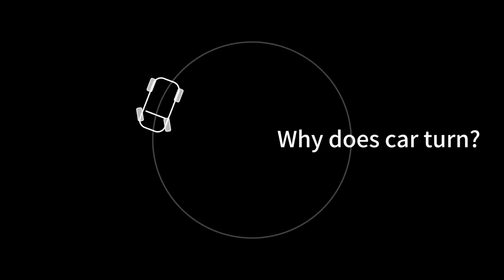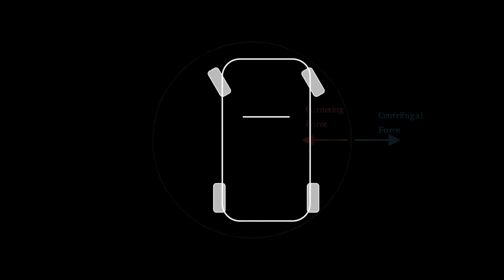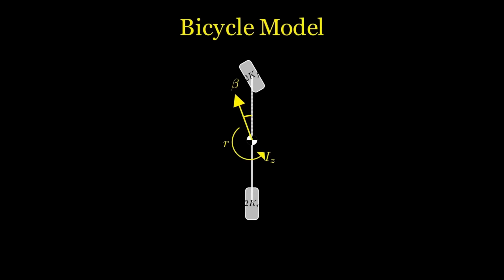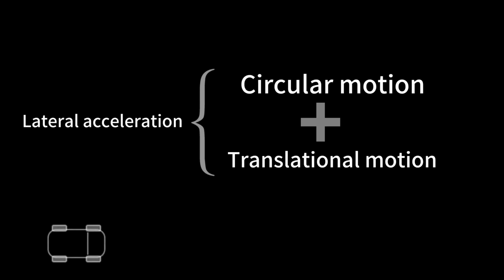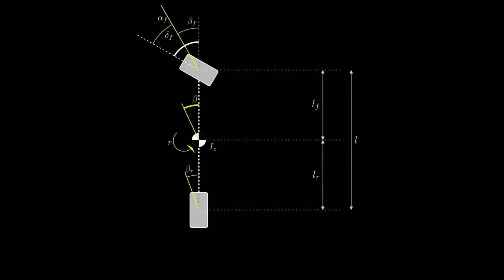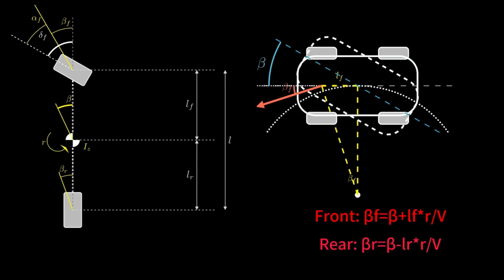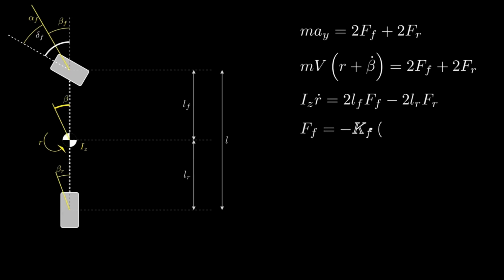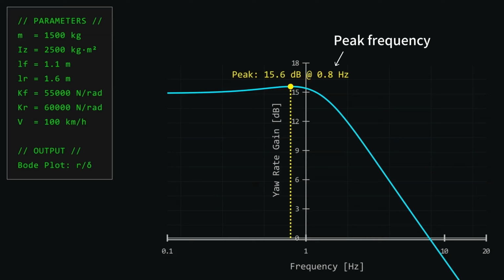Ep 3_Coding Vehicle Dynamics: The Bicycle Model Explained | Python Simulation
Description:Why does a car actually turn? It’s not just about angling the front wheels. In this episode of MetaLogic, we dive deep into the fundamental mathematical model of vehicle dynamics: The 2-Degree-of-Freedom (2DOF) Bicycle Model.This model is the absolute cornerstone for chassis engineering, stability control, and autonomous path tracking. We will move beyond simple intuition and derive the physics behind cornering forces, slip angles, and yaw rates.By the end of this video, you will understand how to simplify complex vehicle structures into a mathematical model suitable for engineering analysis and simulation.

📍 What you will learn in this video:The physics of turning: Centrifugal Force vs. Cornering Force.Understanding key parameters: Center of Gravity (CG), Yaw Rate, and Slip Angles ($\beta$).How to derive the "Bicycle Model" from a full 4-wheel vehicle.The concept of Cornering Stiffness and Tire Slip.Deriving the Kinematic Equations of Motion.Analyzing Vehicle Stability using Bode Plots (Yaw Rate Gain).
⏱️ Timestamps:
00:00 - Introduction: Why does a car turn?
02:05 - Simplifying to the Bicycle Model (2DOF)
02:20 - What is Cornering Stiffness?
03:27 - Calculating Lateral Acceleration
04:37 - Front & Rear Slip Angle Relationships
05:57 - Establishing the Equations of Motion
07:00 - Frequency Response Analysis (Bode Plot)
07:45 - Key Metrics: Peak Gain & Damping Ratio